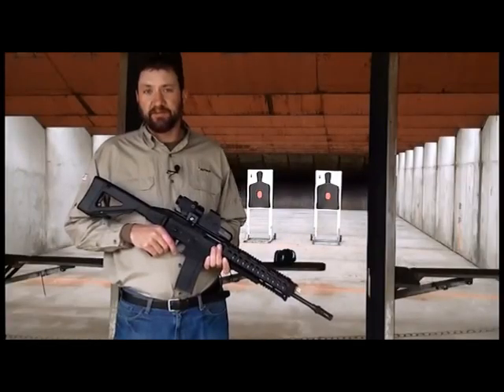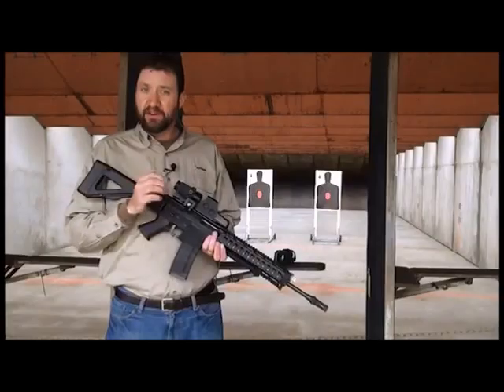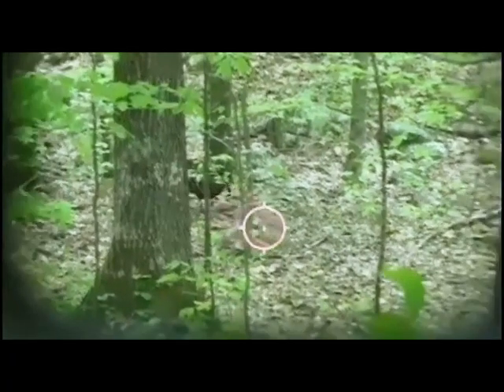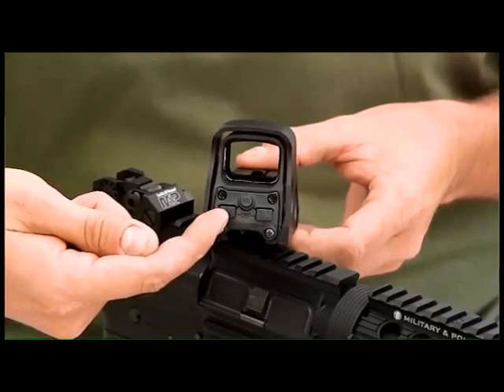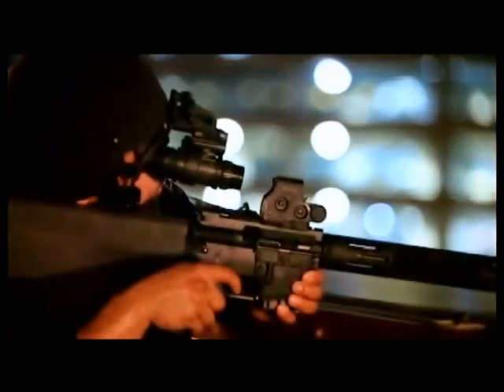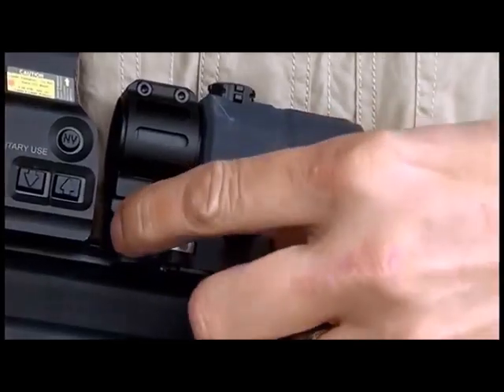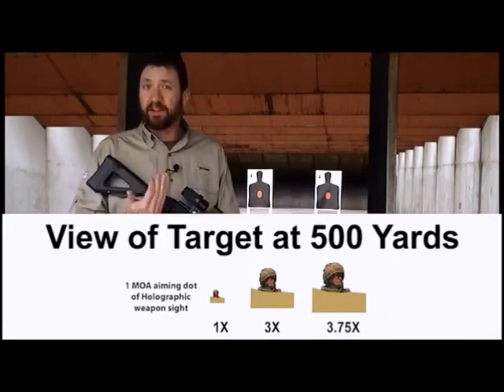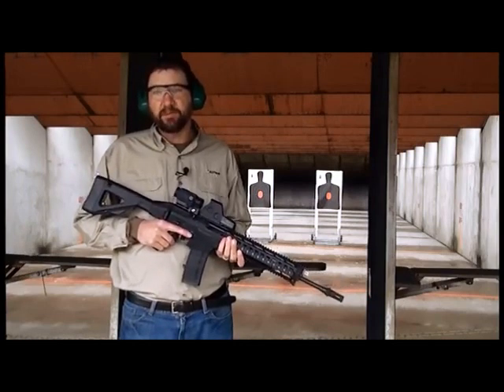EOTech Holographic Sights and Technolgy Explained